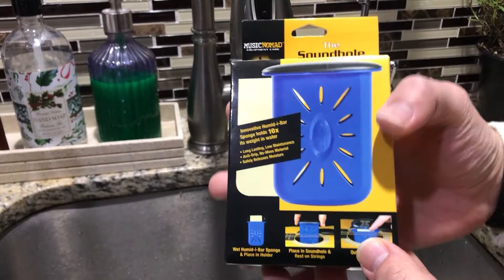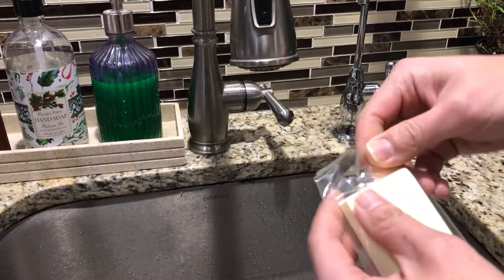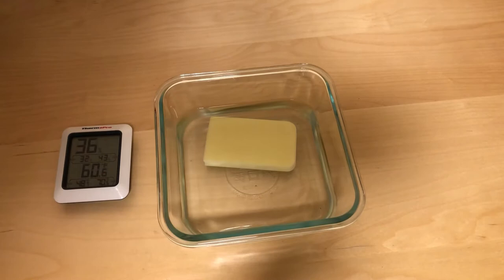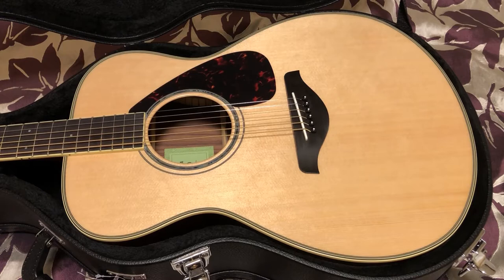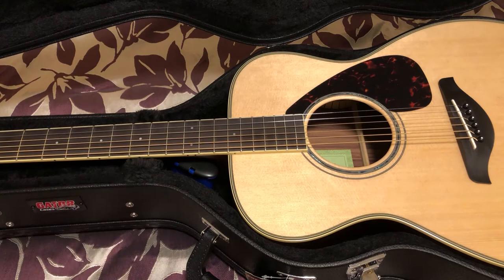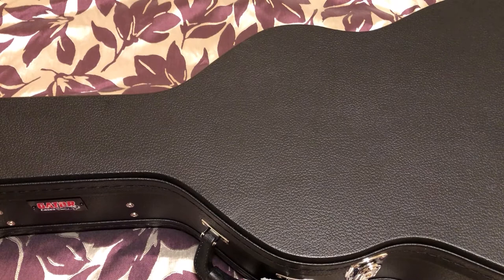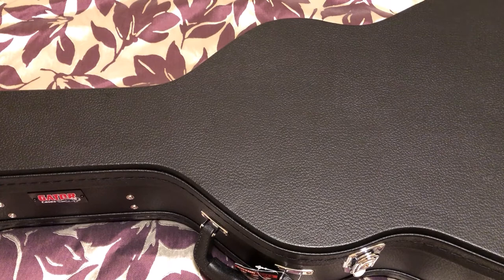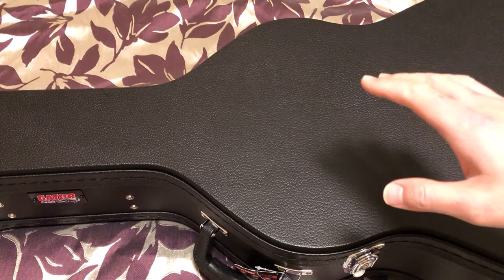How to Use Music Nomad MN300 Humitar Acoustic Guitar Humidifier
Learn how to use your Music Nomad MN300/MN302 Humidifier for Acoustic Guitars/Ukulele. Keep your wood nice and moist.

Guitar in video : Yamaha FS830